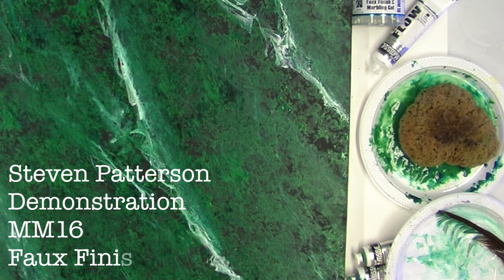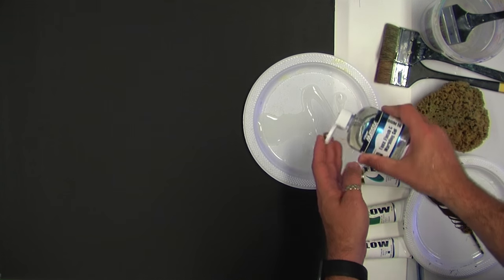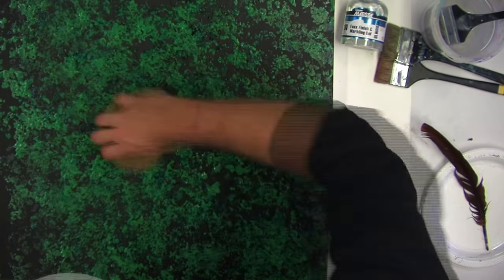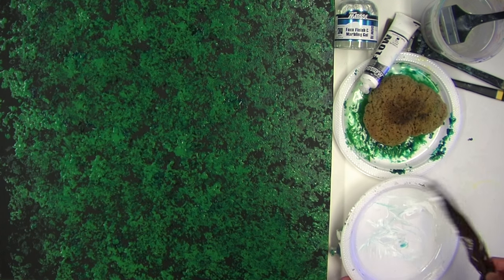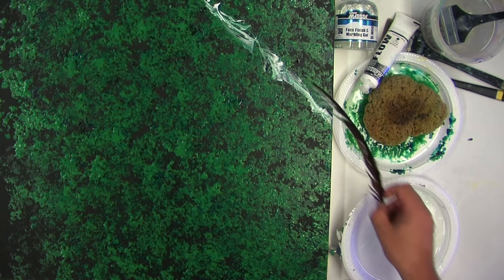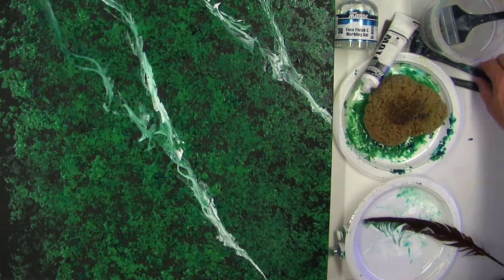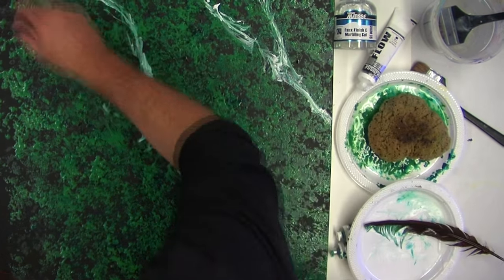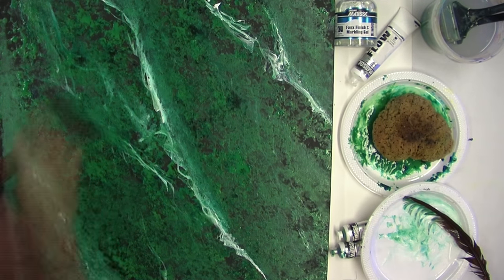How to create black and green marble using MM16 Matisse Marbling Gel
Marbling Demonstration - Steven Patterson

Faux Marbling  is the effect of using paint to make a surface look like marble. This painted finish is what is referred to as a faux finish (faux is French for false or fake). It may also be referred to as trompe l’oeil (French for “deceives the eye”).